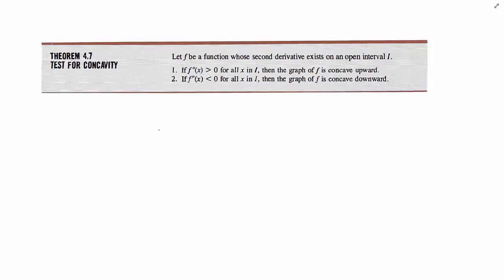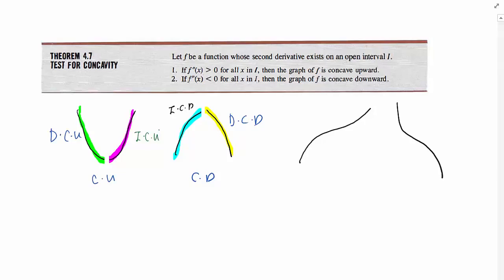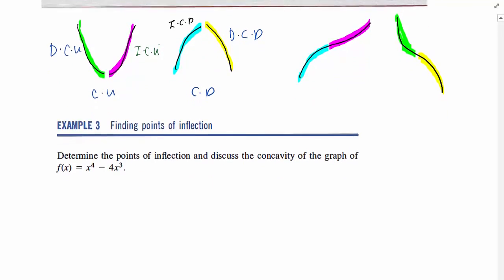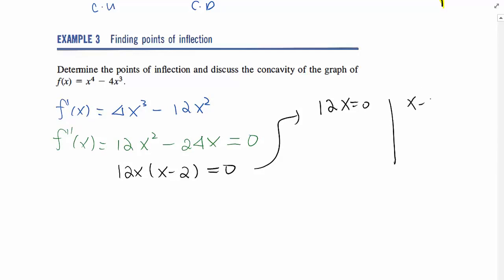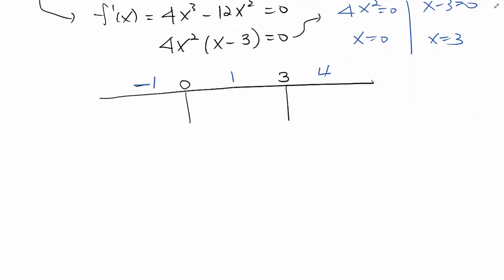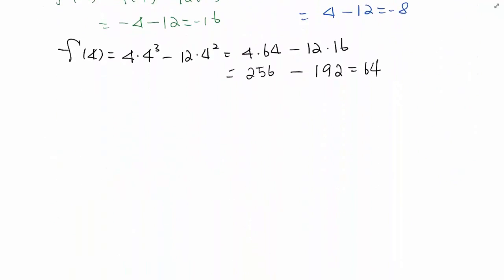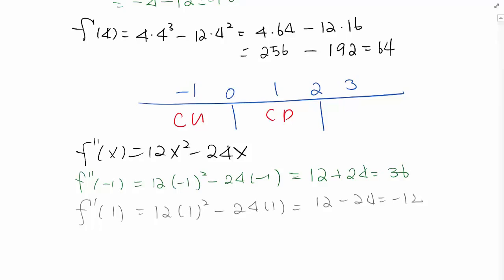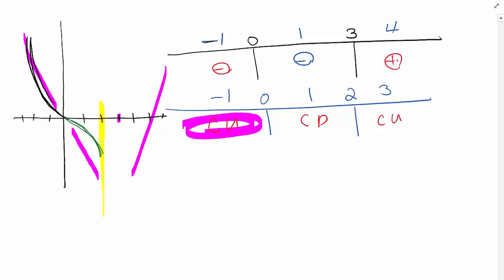Concavity and Example 1